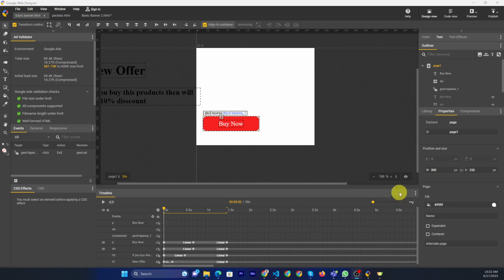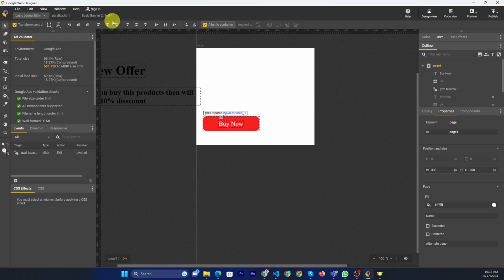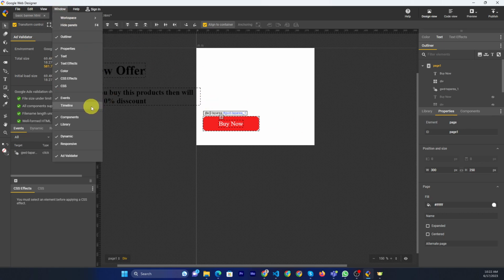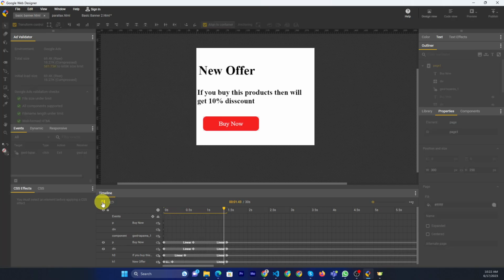How to pause an animation google web designer 2024 | Skill Wave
Hello, My Dear friends, !! In this video I will Show you How to pause an animation google web designer. Watch the video till the end Thanks.

Step 1: You can set buttons to control timeline animation by using events.
Step 2: The following is an example to play animation by a button. 4) Insert an event marker (diamond shape icon) at 0 in timeline. Double-click it and set "Pause" in timeline.

Chapters:
0:00  Introduction
0:16  Main Part
0:57  Happy Ending